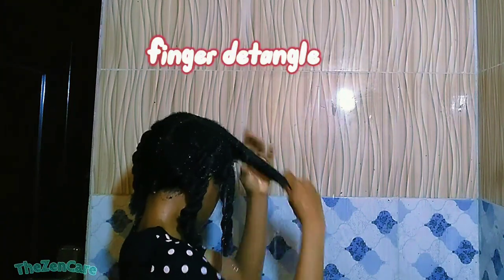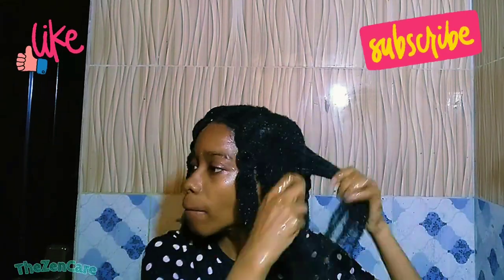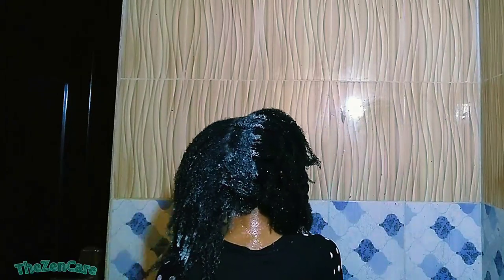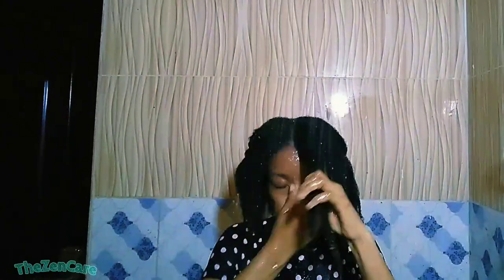This helped GROW my hair HEALTHY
If lengthretention and hairgrowth is a challenge for you with your type 4 hair, then this video will help you a lot.

I put together my washday routine, techniques and hairproducts that have helped my type4hair thrive over the years
I share with you how I fingerdetangle to reduce hairbreakage hairbr
My washdayroutine has evolved and I am now more confident in handling and taking care of my hair.